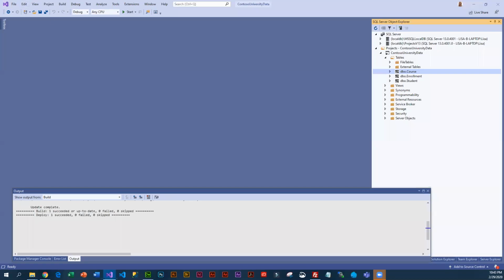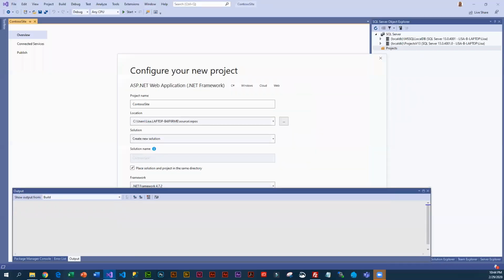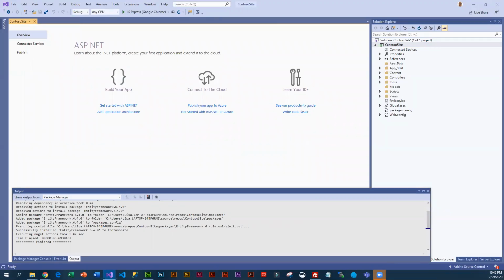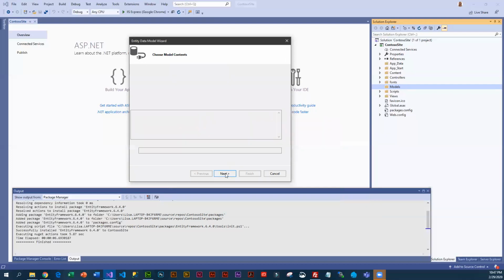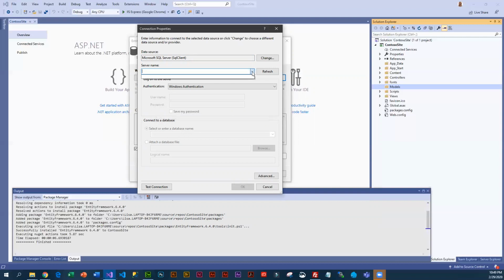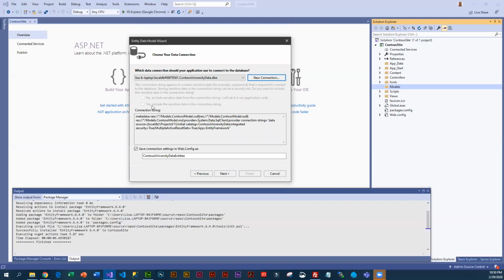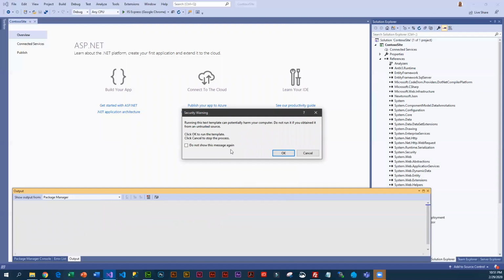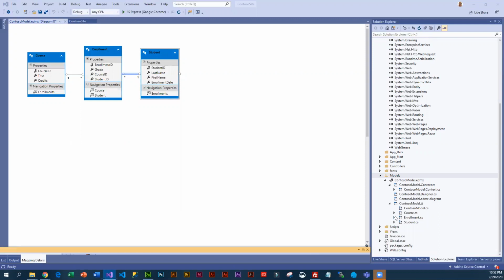MVC 5 Hands on 4 Creating an app using DB First